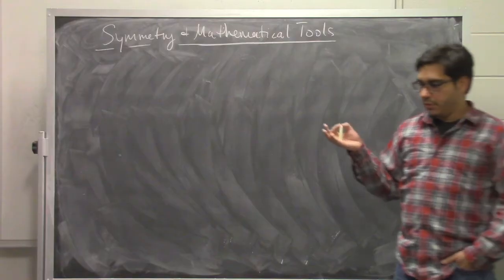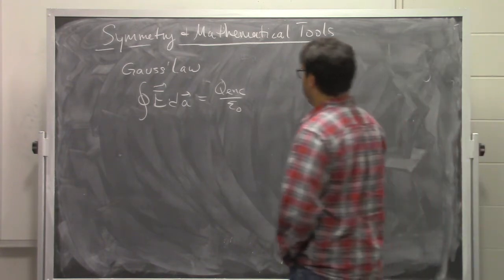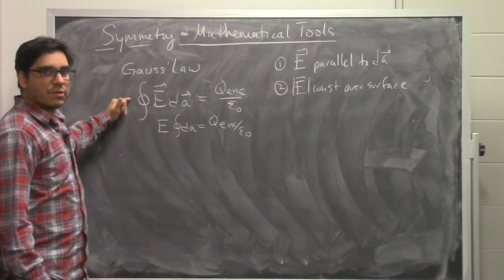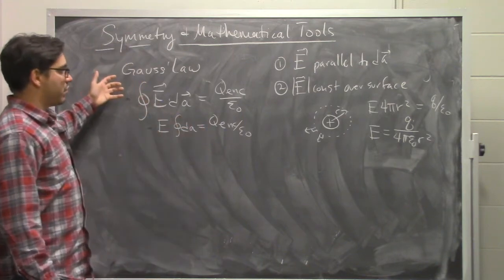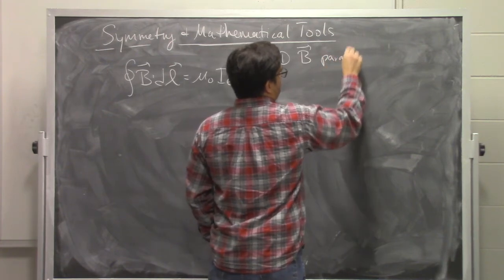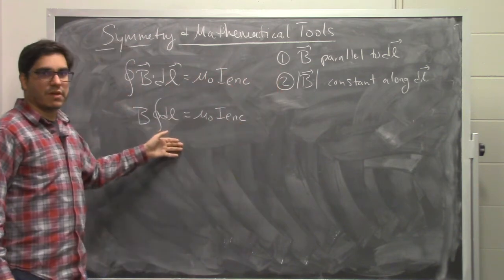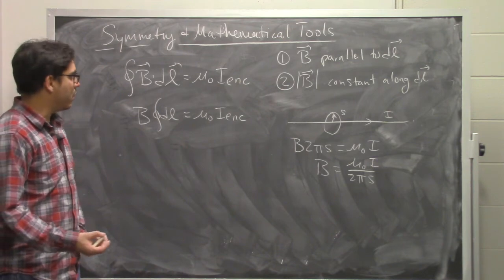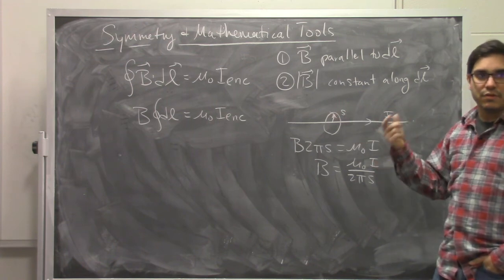EMP Cubed Video 59